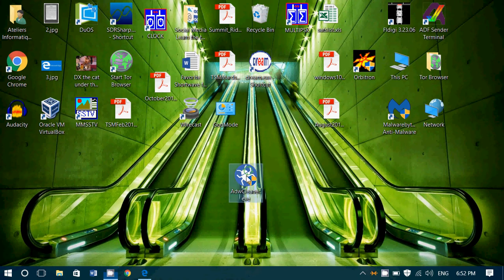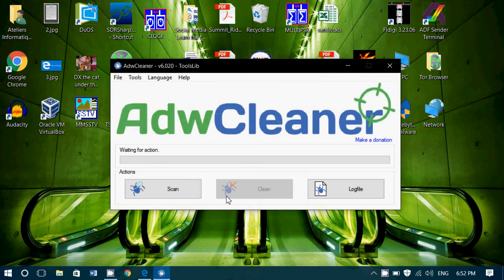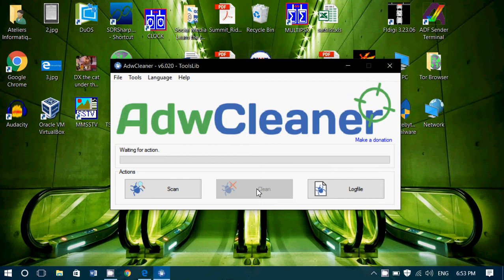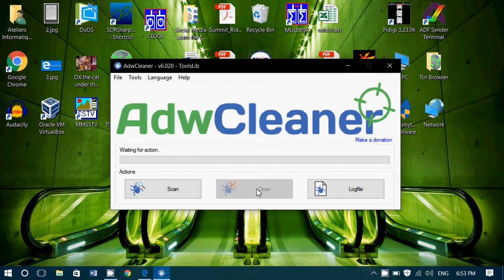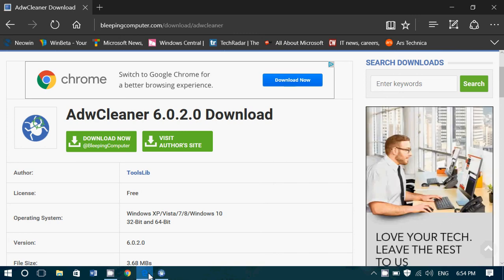Great tool to help remove malware and adware from your PC ADWCleaner